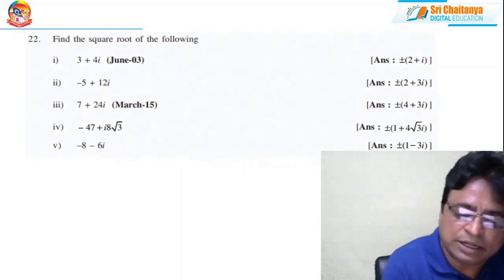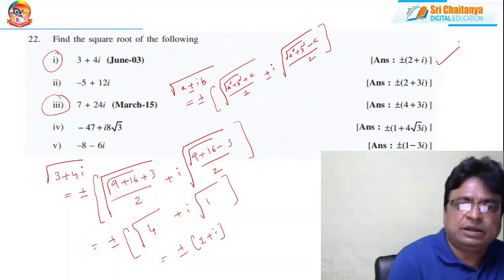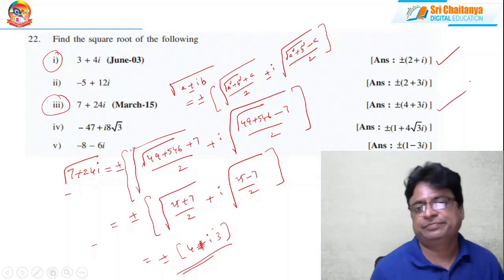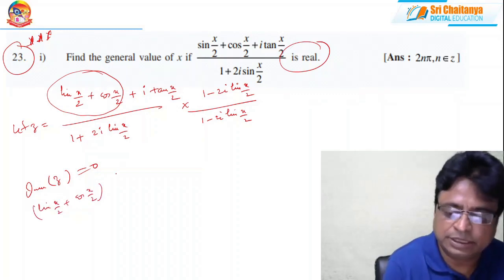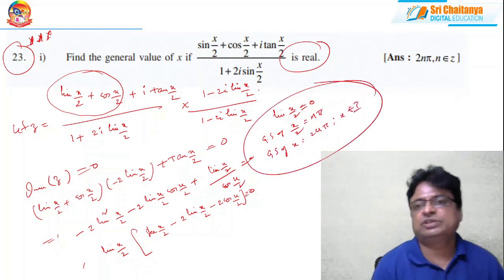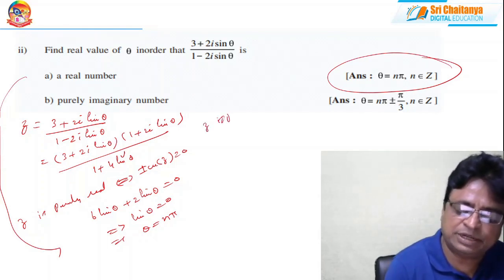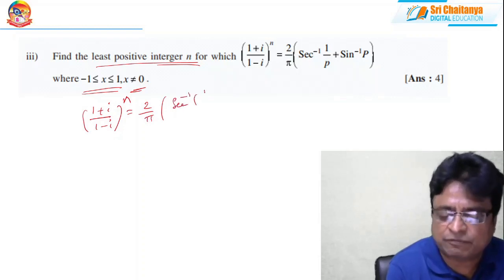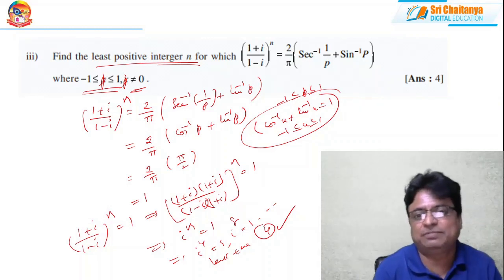COMPLEX NUMBERS||LESSON-12|M UMASANKAR||JEE MAIN & ADVANCED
IMPORTANT LINKS:
 2)LAGRANGE'S MEAN VALUE THEOREM|MEAN VALUE THEOREMS|